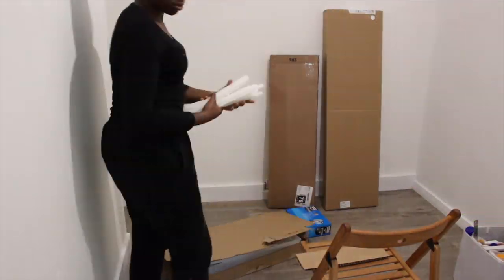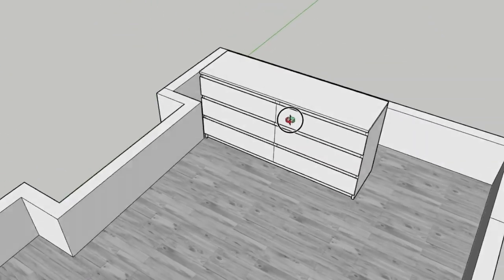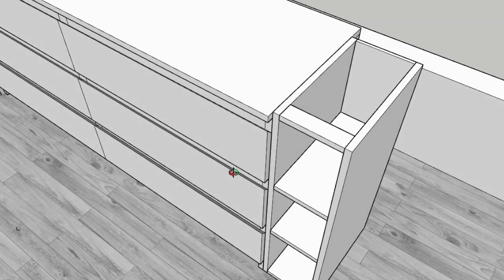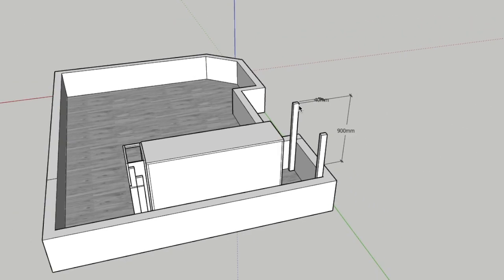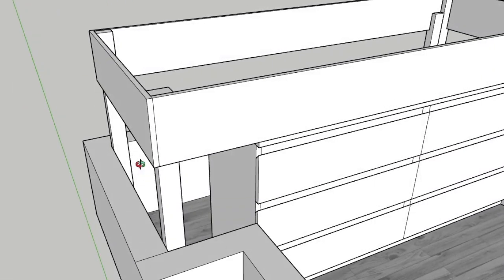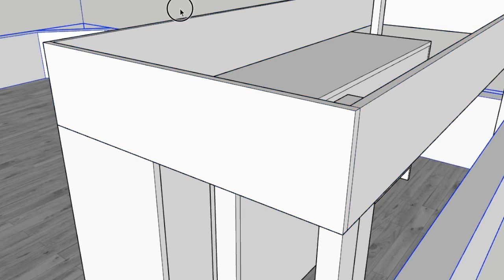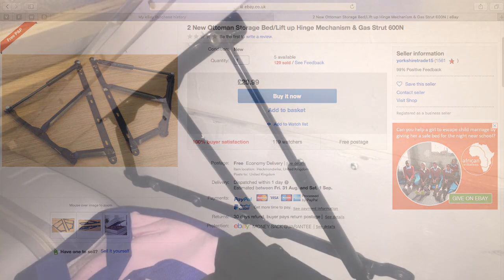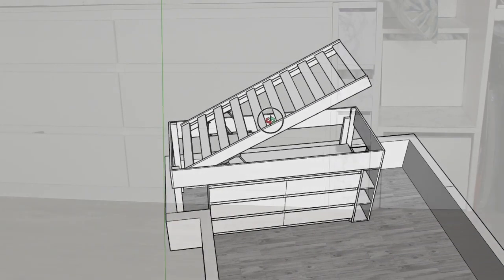DIY | PLATFORM BED | PART 1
| OPEN ME | 💕💫

| Hello |

Today I will show you how part 1 of how I made my platform storage bed  I have been  using the desk for over a year now.